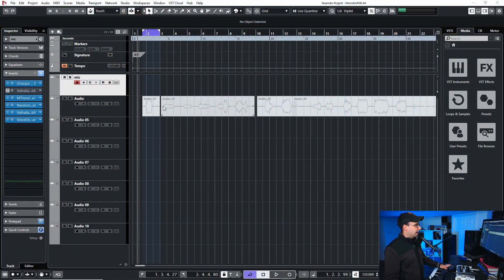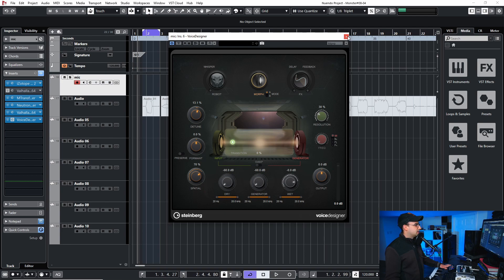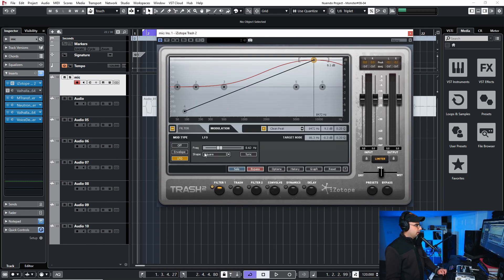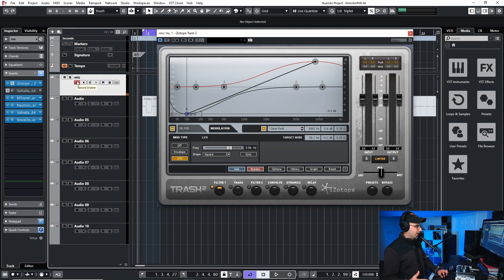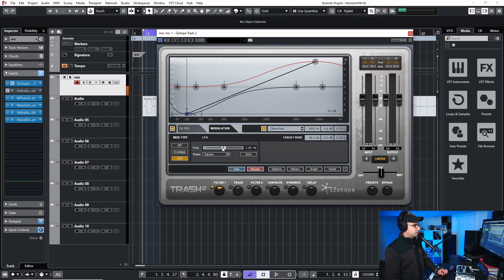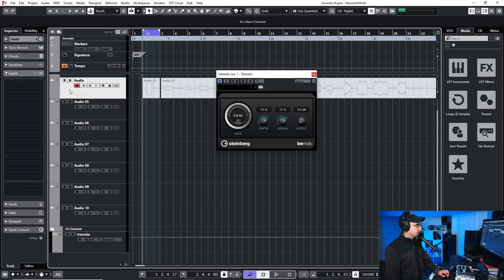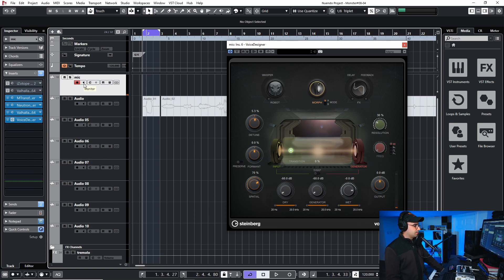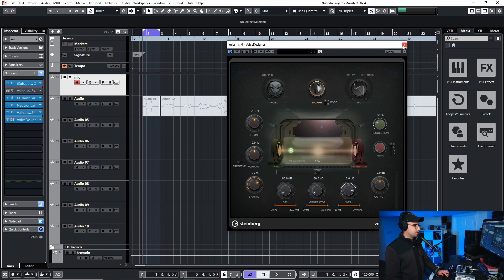2 Tips For Creating Monster Sounds | How To Make Them More Dynamic And Realistic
In this video, I share 2 tricks I learned while recording and creating monster sounds. I hope you enjoy it.

Intro - 0:00
Tip #1 - Example #1 - 1:40
Tip #1 - Example #2 - 3:48
Tip #2 - Example #1 - 4:52